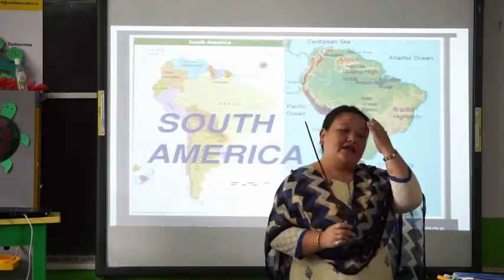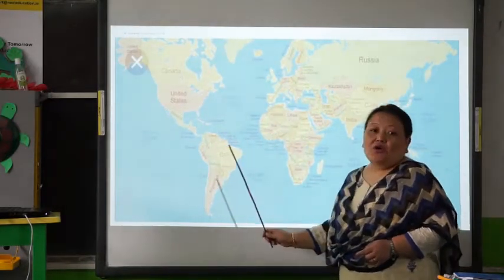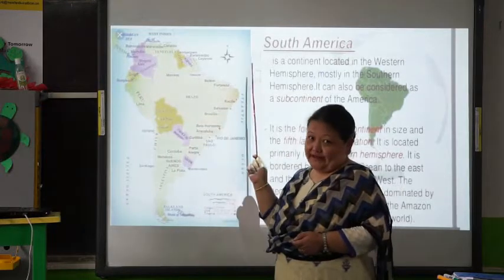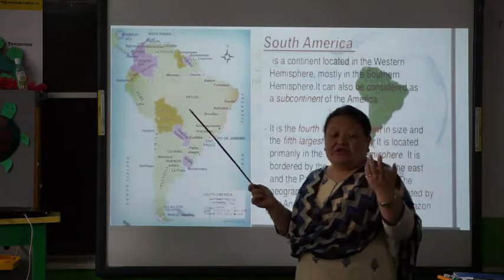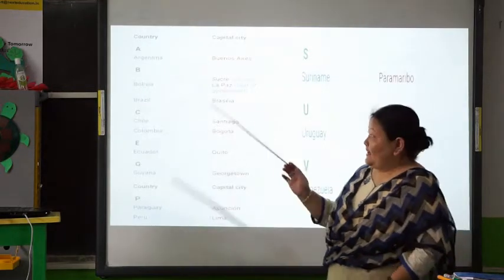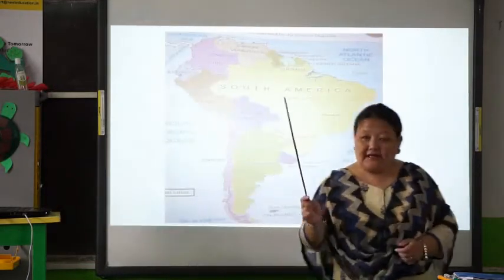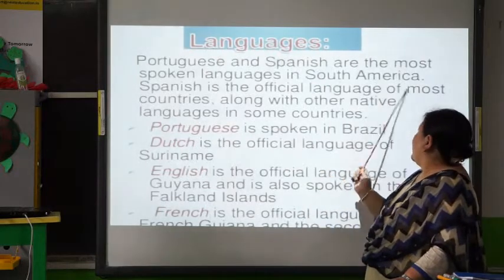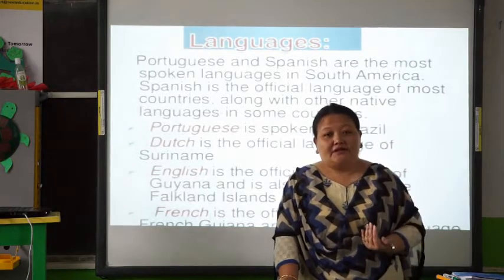Class 6 Geography South America